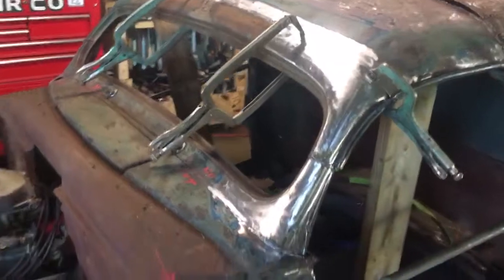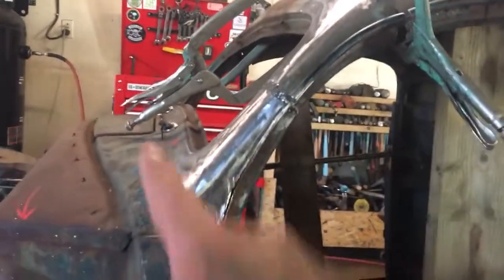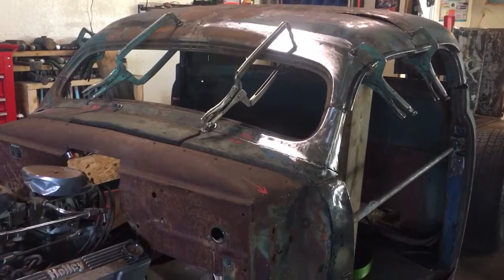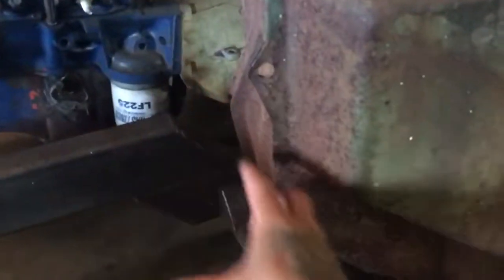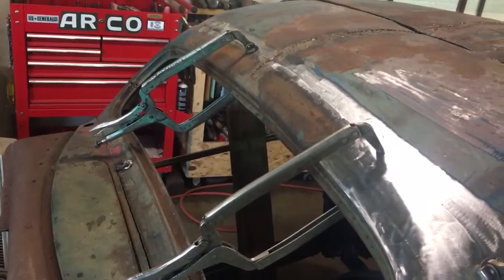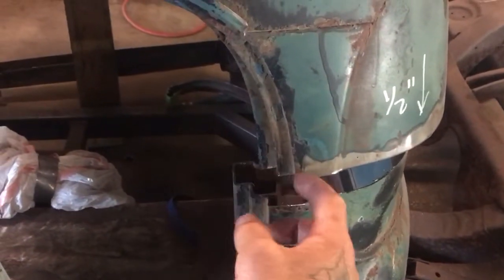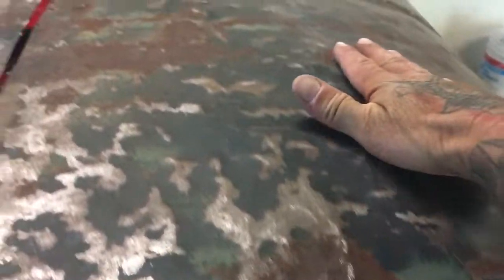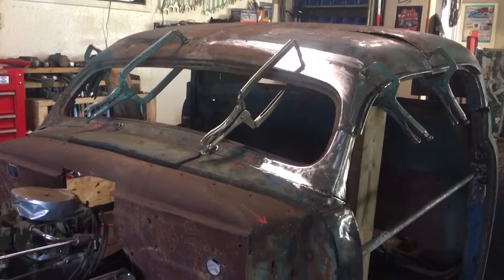Fab work on rusty cab